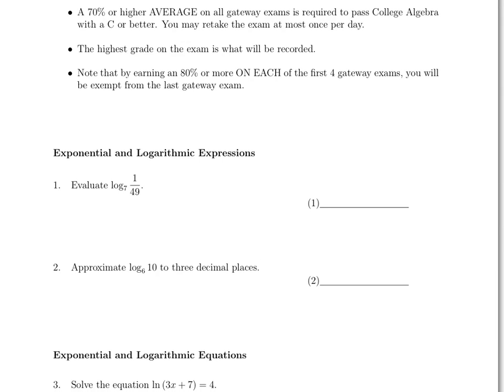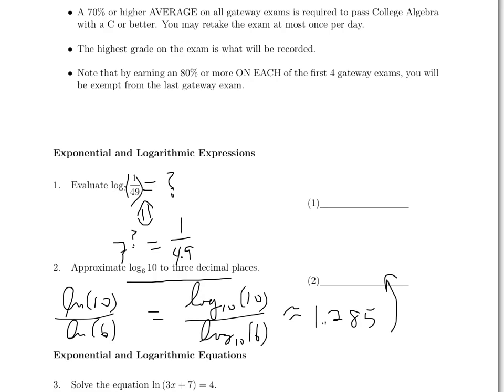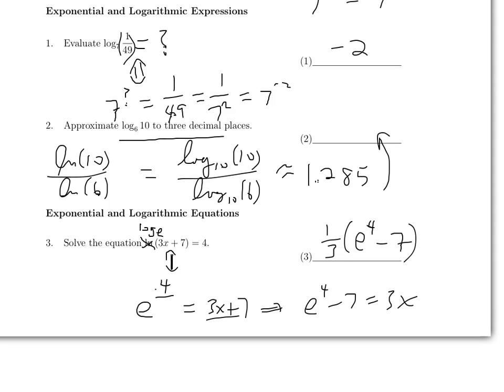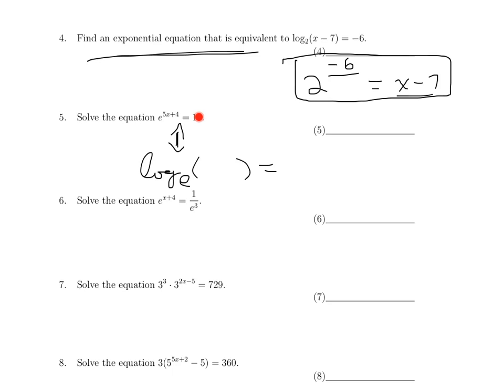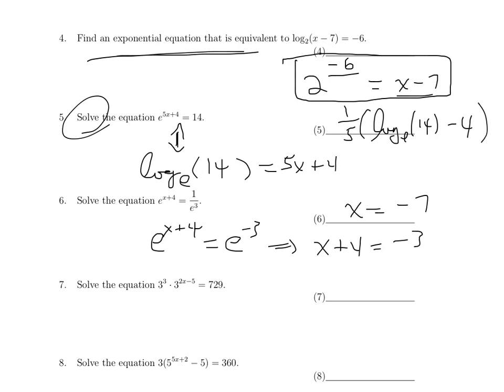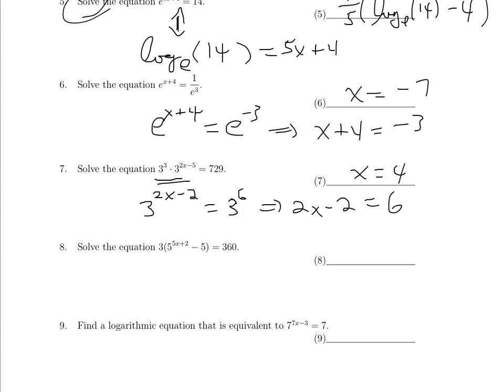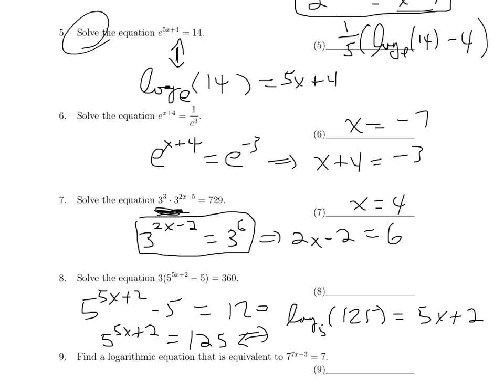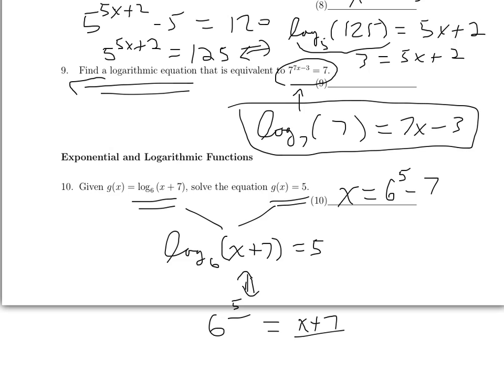Gateway 4 Solutions: Part 1 of 2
Logarithms, exponentials, and composition of functions